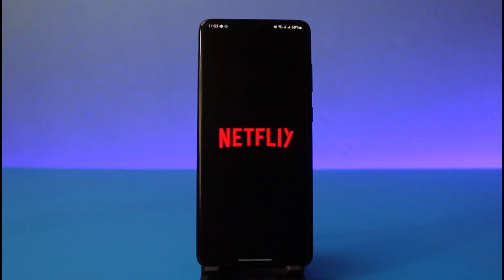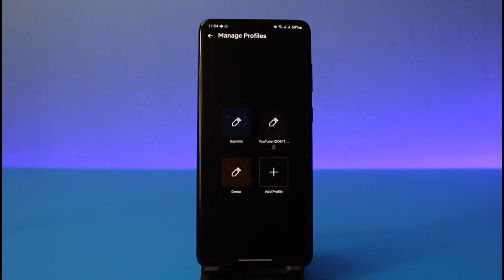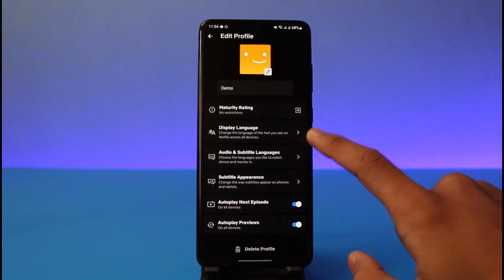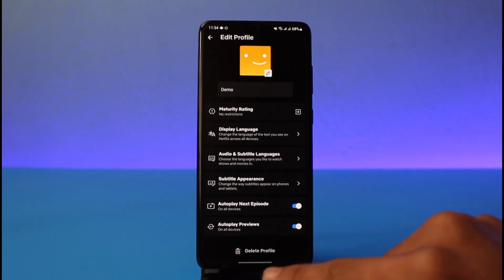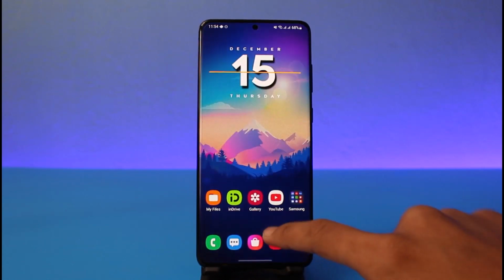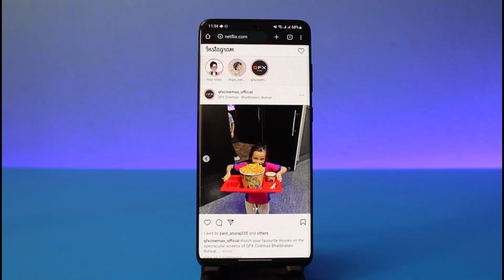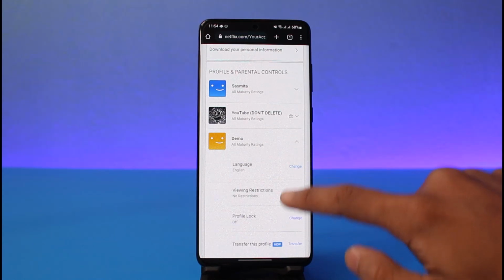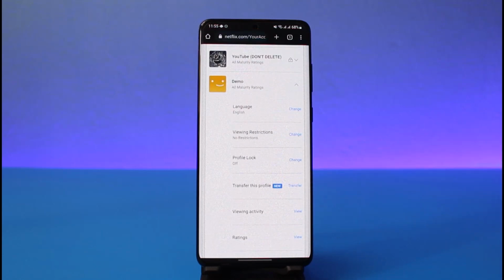How to Edit Netflix Profiles !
In this tutorial video, I will quickly guide you on how you can edit your profiles on Netflix. So make sure to watch this video till the end. We try to be responsive to as many questions as possible.

Follow the below steps:
1) Update the Netflix app to the latest version
2) Open Netflix and login to your account
3) Tap on the Edit button
4) Now choose the profile to edit
5) You can now make may necessary changes
6) You can login from the browser for more advanced changes
7) That's all it takes to edit Netflix profiles.

~Timestamps:
0:00 Introduction
0:14 Edit from App
0:55 Edit from Browser
1:30 Conclusion